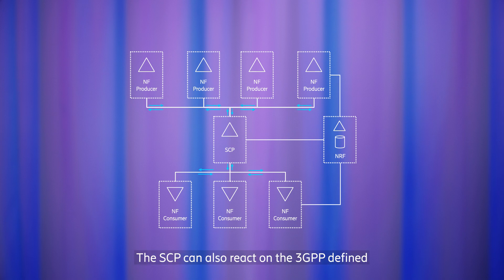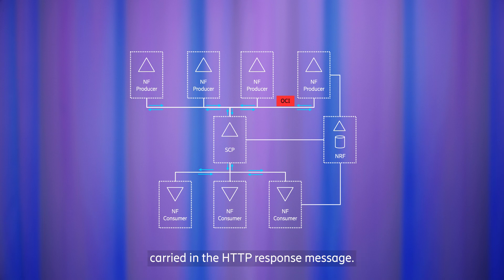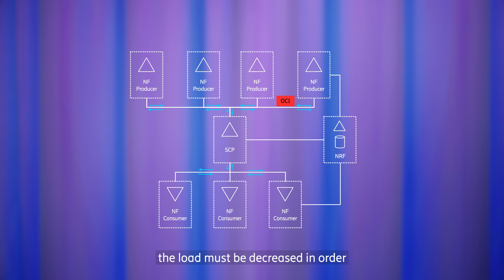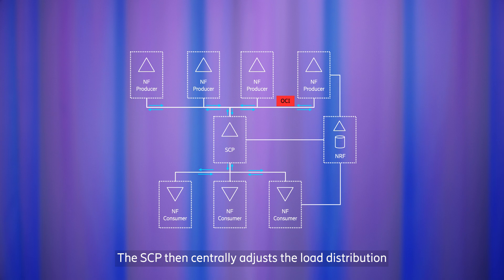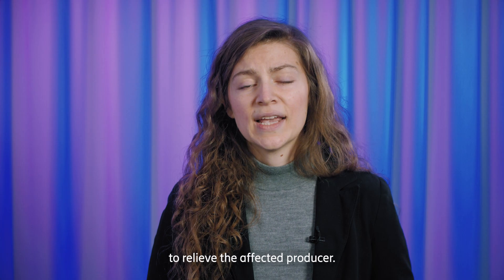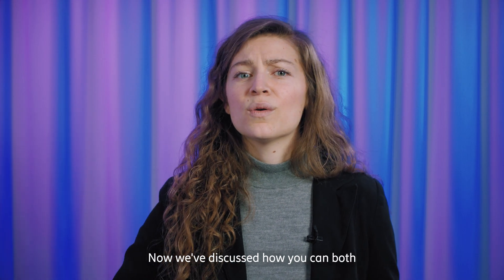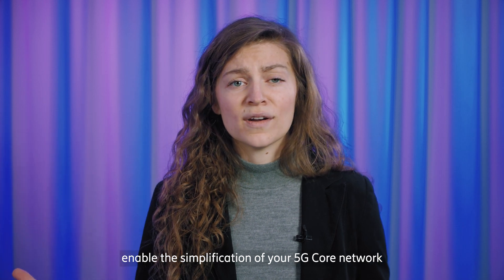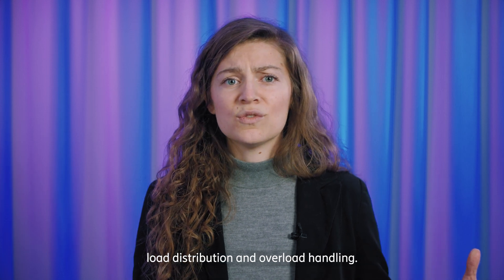How to unleash 5G SA with the right signaling solution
Amarisa Robison Pietsch, Strategic Product Manager Signaling Solutions at Ericsson gives you a great overview of what is expected of a 5G signaling solution.

Find out more about how to improve your operational efficiency, maximize network capacity, and ensure security of your network from Amarisa